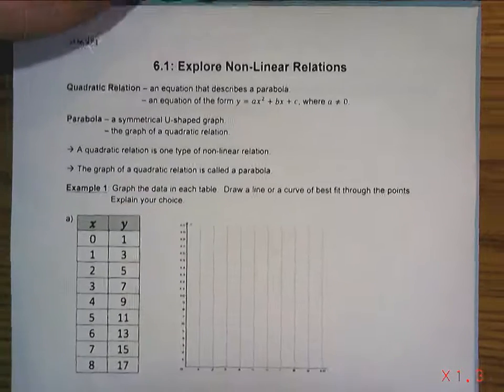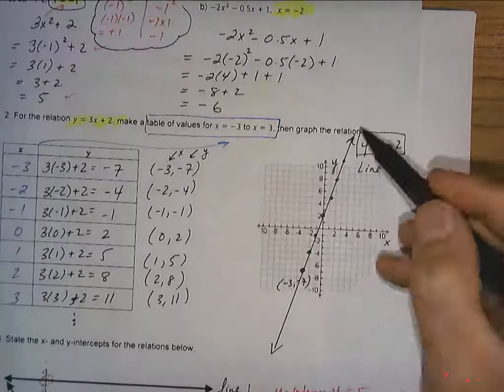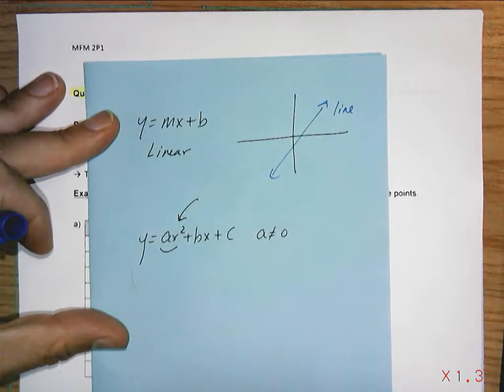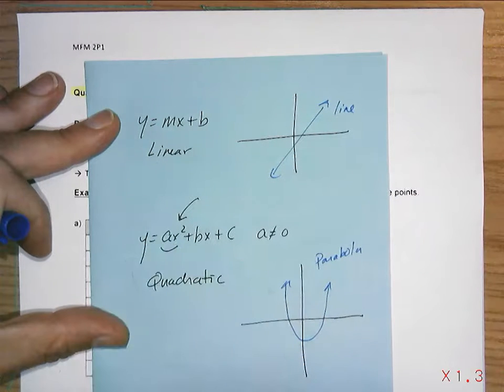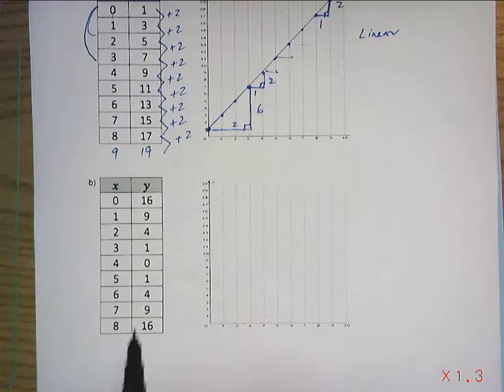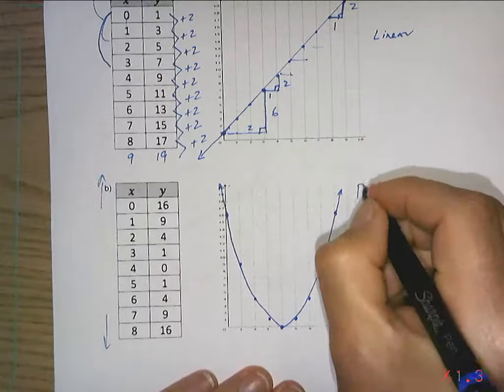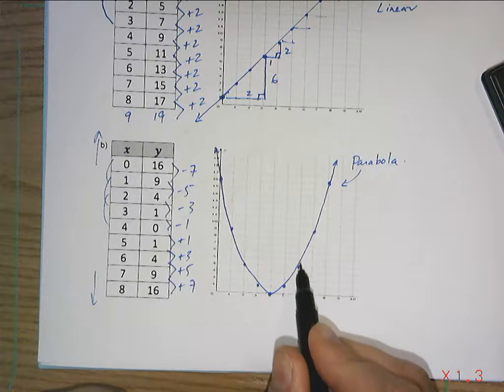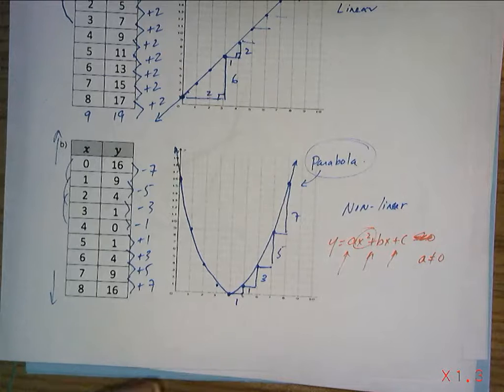Unit 6 - Lesson 6.1.mp4